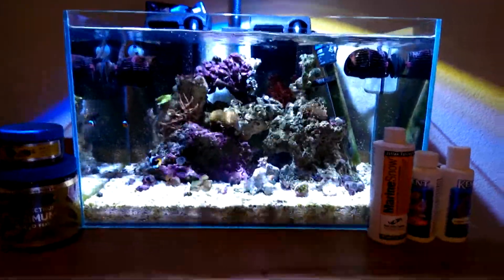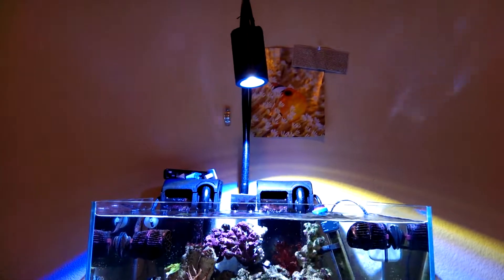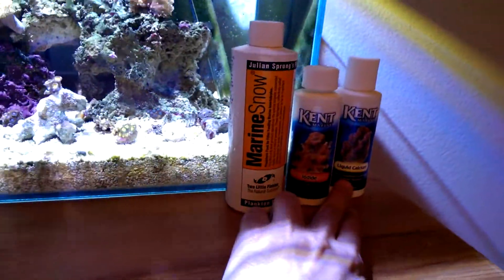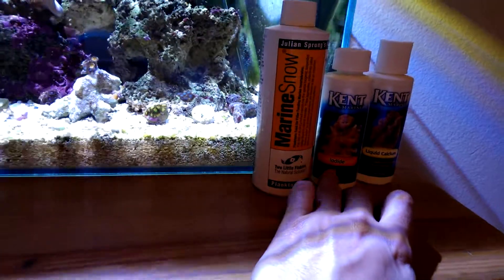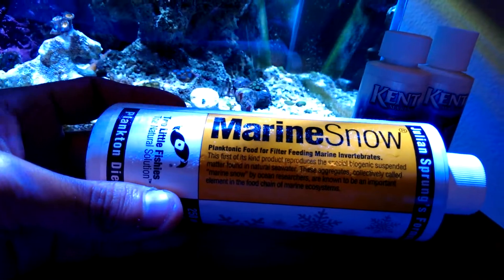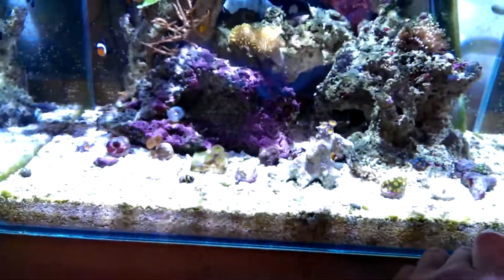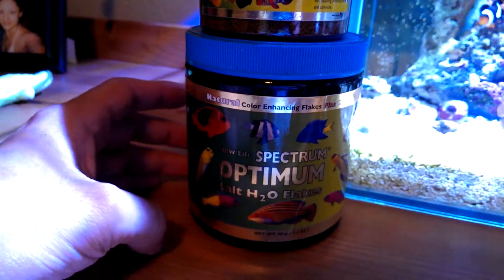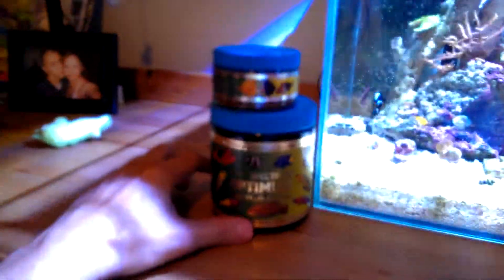Mr aqua 11.4 reef food and additives